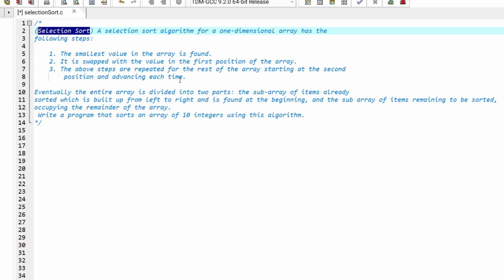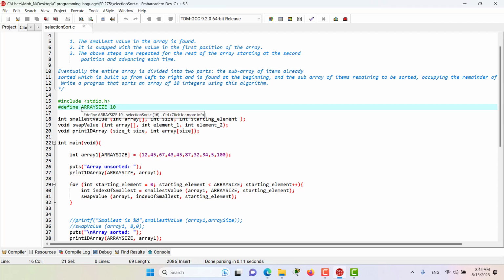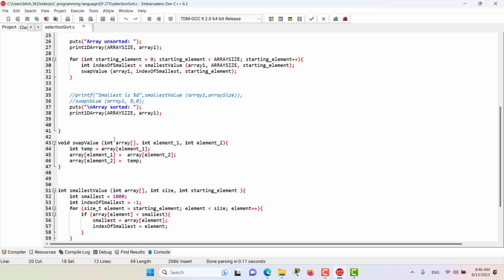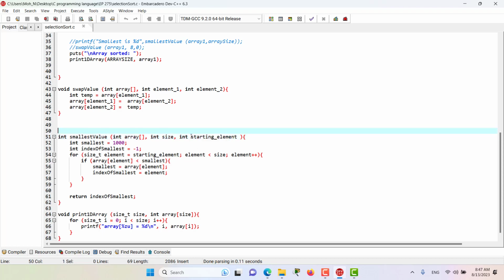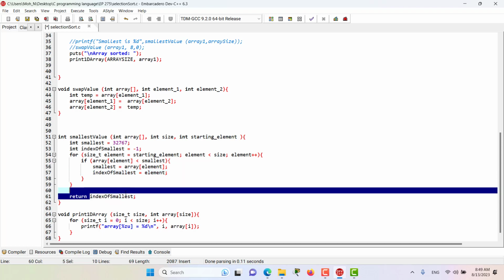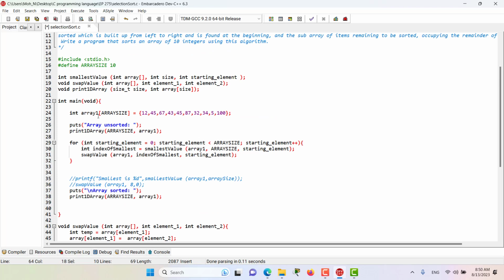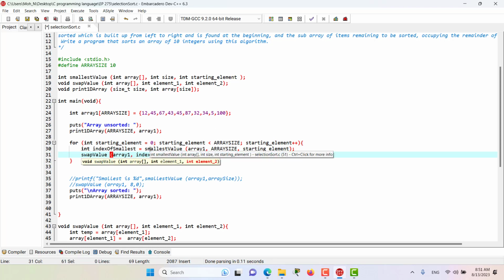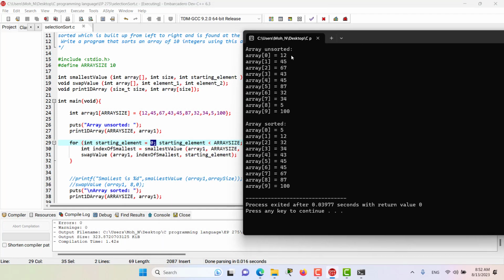Selection Sort in Arrays | Ep. 275 | C Programming Language